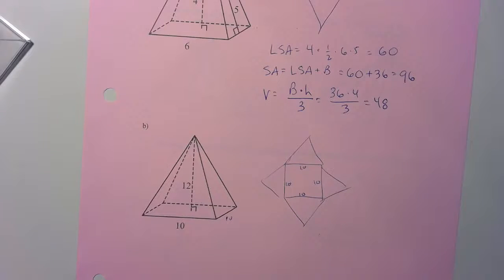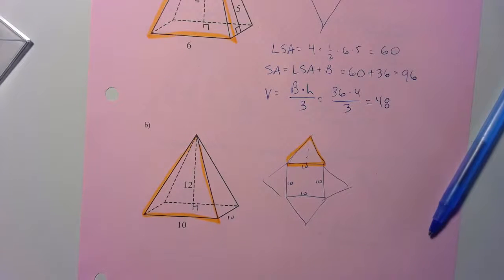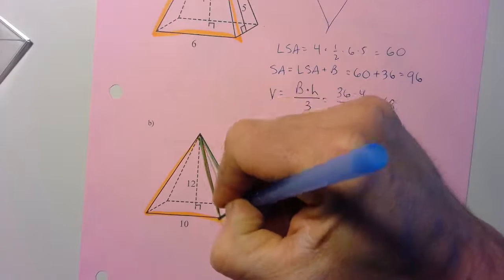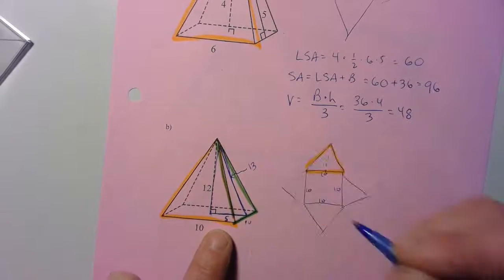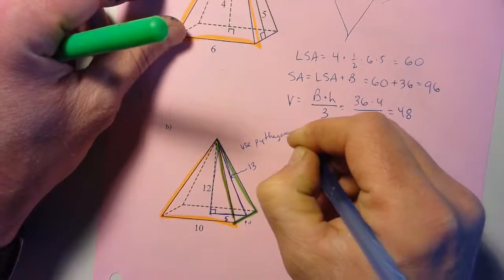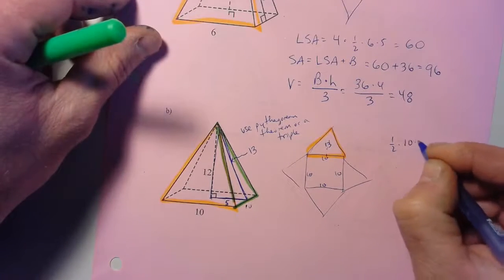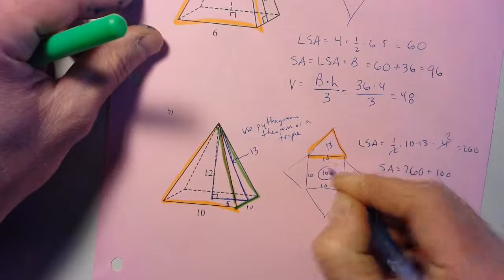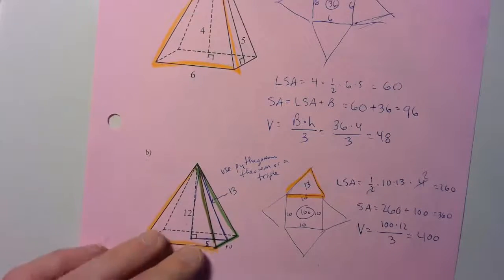Pyramid Examples video